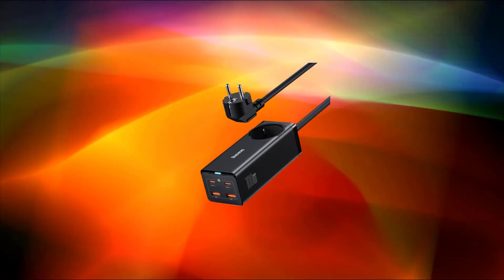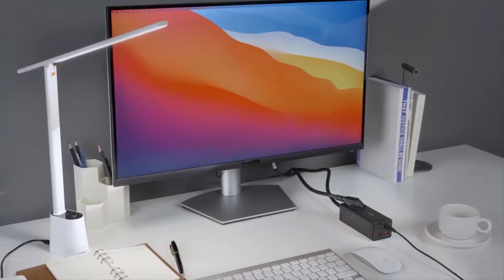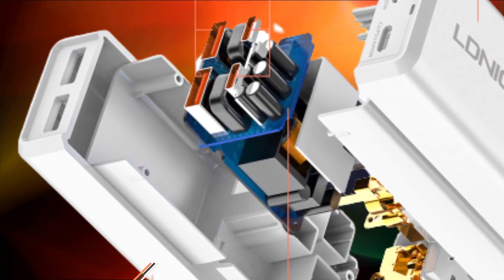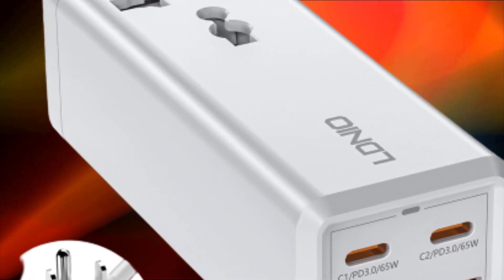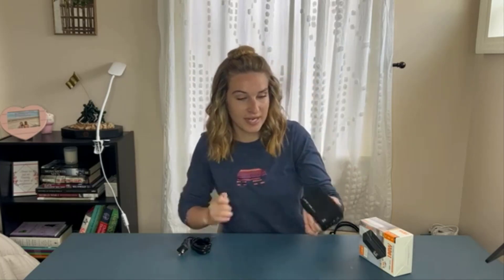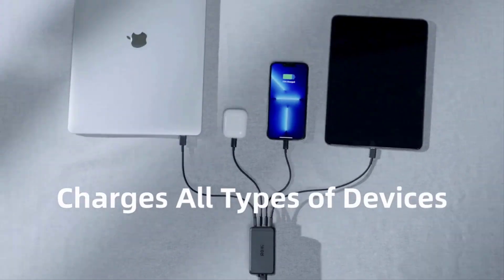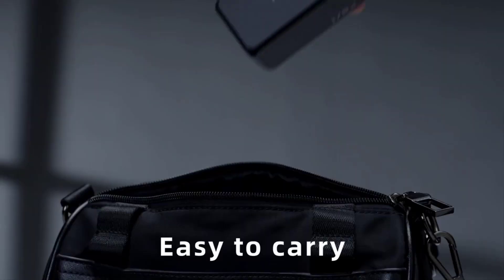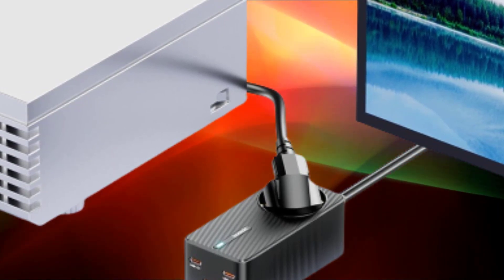Top 5 Best Desktop Chargers in 2024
In this video, we make a new research on the Top 5 Best Desktop Chargers.
This is the Best Desktop Chargers review.

00:00  INTRO.
00:32 ➜- 1 ►Baseus 100W GaN3 Pro USB Charger Desktop Power Strip Charging Station Type C PD QC Quick Charge 4.0 3.0 Fast Charging

Aliexpress US

01:03 ➜- 2 ►LDNIO QC4 65W Fast Charger + Desktop Charger Power Extender Charging Station USB Charger for Iphone 14 Samsung Charger

Aliexpress US

01:50 ➜- 3 ►LDNIO GaN 100 Вт USB зарядное устройство PD QC4 + настольное зарядное устройство Быстрая зарядка для Iphone 14 13 Samsung Macbook ноутбук 4 порта зарядное устройство

Aliexpress US

03:26 ➜- 4 ►AC charger AOHI Magcube, 120 W, with multiple USB ports

Aliexpress US

04:15 ➜- 5 ►Toocki 67W Fast Charger GaN Power Strip Desktop Charging Station for iPhone 14 13 Samsung S23 Xiaomi Huawei USB Type C Charger

Aliexpress US

Desktop-Chargers#Free_shipping

Desktop Chargers
Charging Stations
Multiport Chargers
USB Desktop Chargers
Fast Charging Stations
Desktop Charger Reviews
Charging Hub
Multi-device Chargers
Desktop Charger Setup
Desktop Charger Technology
Wireless Charging Stations
Desktop Charger Organization
Portable Desktop Chargers
Desktop Charger Features
Desktop Charger Comparison
Compact Charging Stations
Desktop Charger

content produced by Abrar Pro. Portions of stock footage of